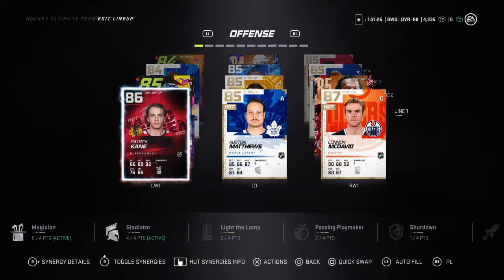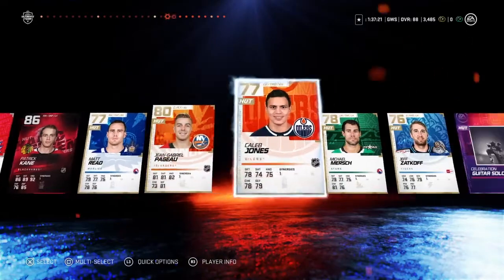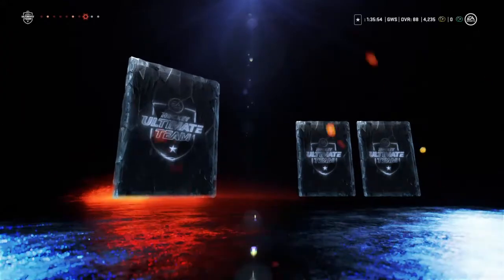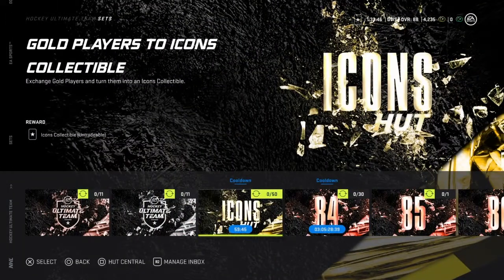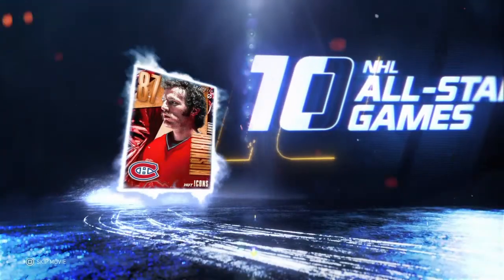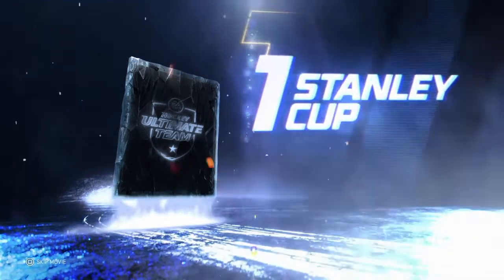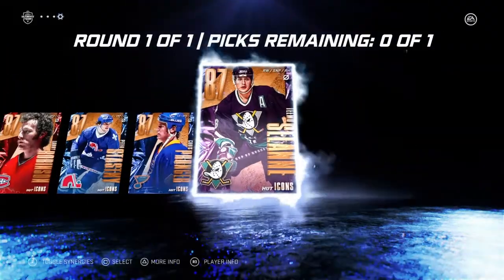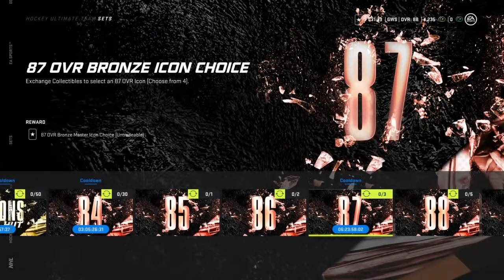NHL 21 Big Pull And 87 Master Icon Choice Set!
Another Big Pull!